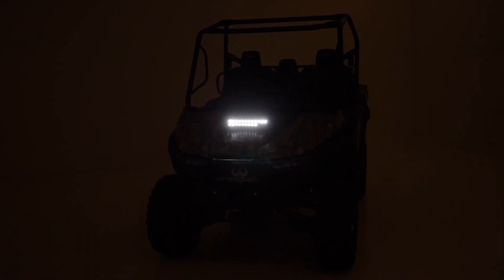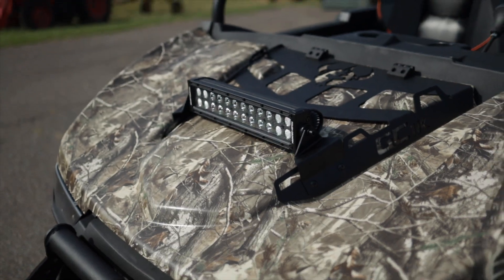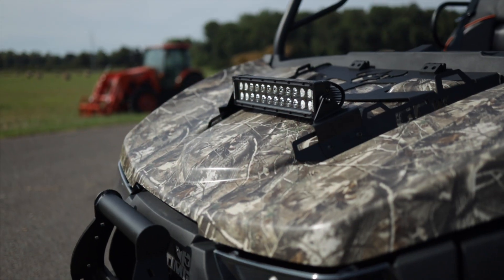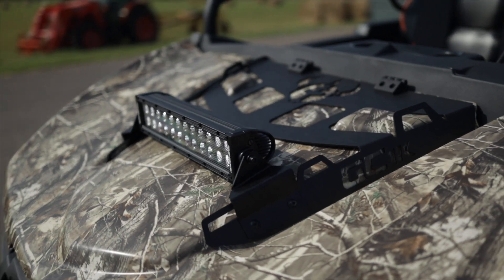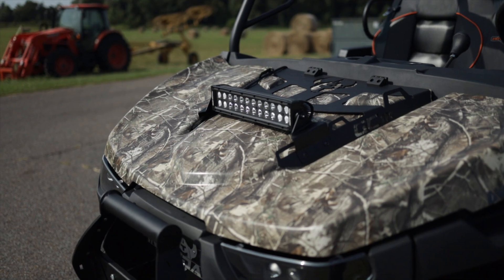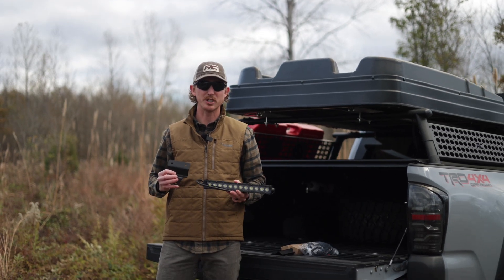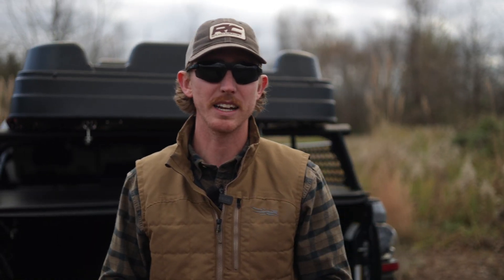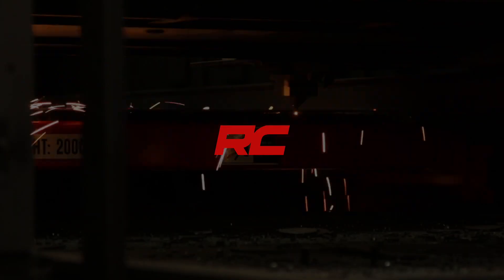Intimidator GC1K 12" LED Light Kit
Impressive Illumination and Visibility. Rough Country’s Rear-Facing Cube LED Kit for Intimidator GC1K models. This handy solution includes everything you need to upgrade your Intimidator with a single-row or dual-row 12-inch light bar on the hood of your UTV for outstanding illumination.

Innovative Design and Construction. Whether you’re off the beaten path at sunset or gathering all your gear before dawn, you’ll be glad to have access to additional lighting power to tackle the task at hand. With up to 10,800 lumens and 120 watts of high-intensity CREE LED output, you’re sure to have plenty of LED power. Take your pick of our black-series 12-inch DRL or non-DRL light bars! These all-weather lights feature a durable, IP67 Waterproof, die-cast aluminum housing and include a premium wiring harness with a toggle switch and in-line fuse.

Installation. This easy-to-install kit features a 100% bolt-on installation procedure allowing you to upgrade your Intimidator quickly and easily! With an estimated install time of 1-2 hours don’t miss this opportunity to upgrade your UTV with one of the best Intimidator GC1K Accessories available!

Lifetime Replacement Warranty. Rough Country's Rear-Facing Cube LED Kit is backed with a lifetime replacement warranty towards manufacturer defects. As such, the product is protected from structural and workmanship damage after the date of purchase. With our industry-leading warranty give yourself peace of mind when using Rough Country's Suspension products!

FEATURES
Handy, forward-facing illumination.
Durable die-cast aluminum housing.
Moisture Breather technology reduces moisture build-up behind the lens.
Includes premium, flat-wound wiring harness with on/off switch.
3 year warranty.

OPTIONAL BLACK SERIES LED
Single Row - 4800 lumens.
Single Row - 60 watts.
Dual Row - 5760 lumens.
Dual Row - 72 watts.
OPTIONAL BLACK SERIES LED W/DRL
Dual Row - 10800 lumens.
Dual Row - 120 watts.

NOTES - IMPORTANT
For off-road use ONLY.